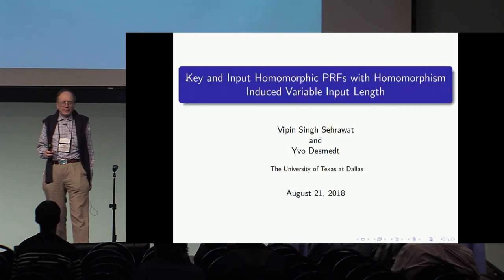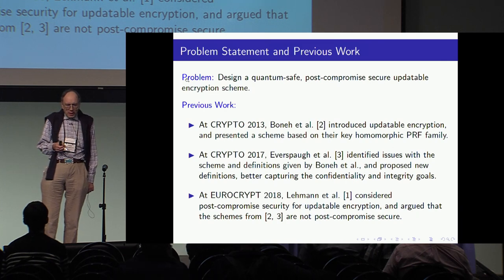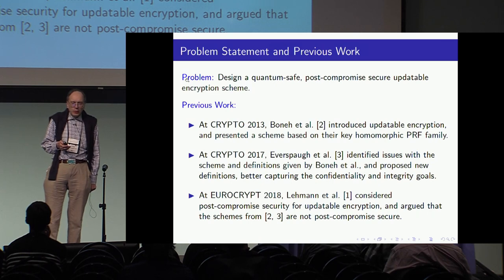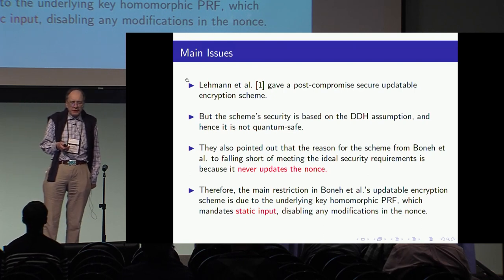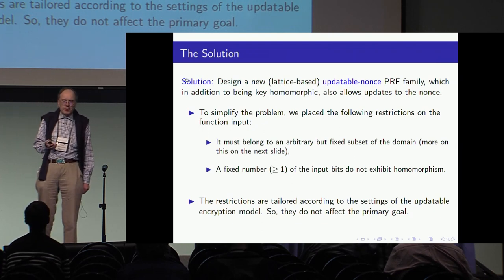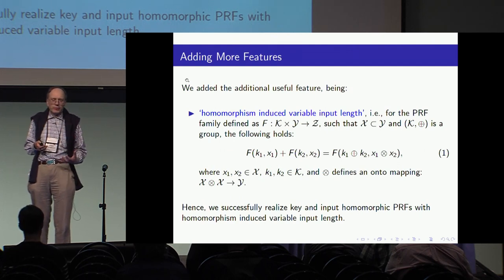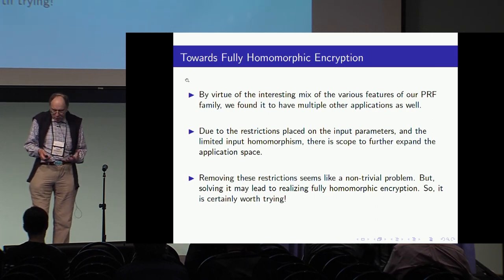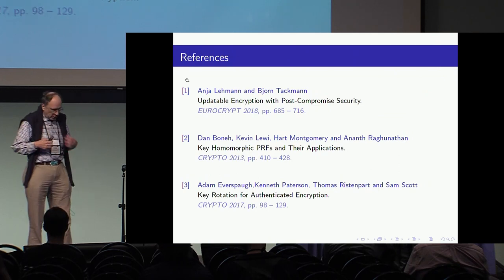Key and Input Homomorphic PRFs with Homomorphism Induced Variable Input Length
Presentation by Vipin Singh Sehrawat, Yvo Desmedt at Crypto 2018 Rump Session